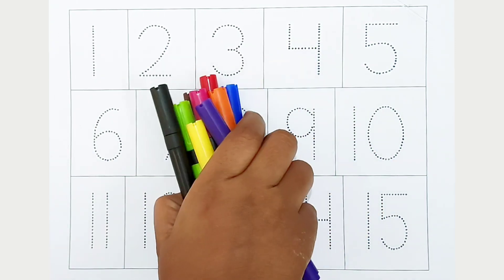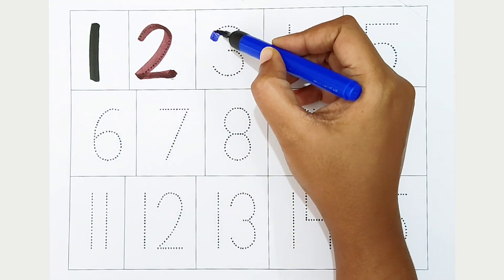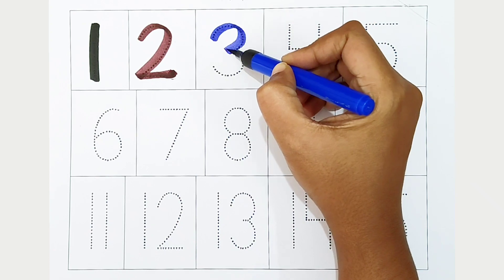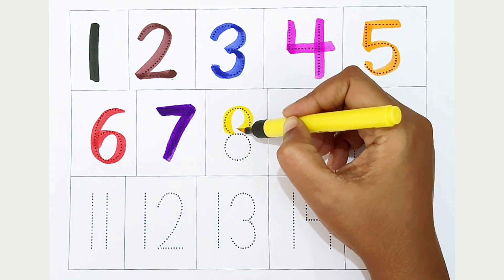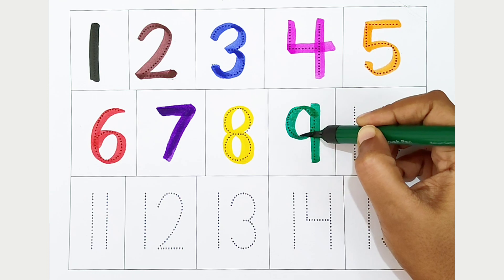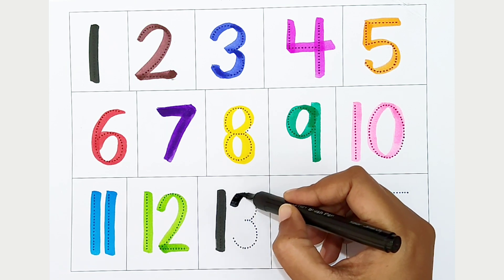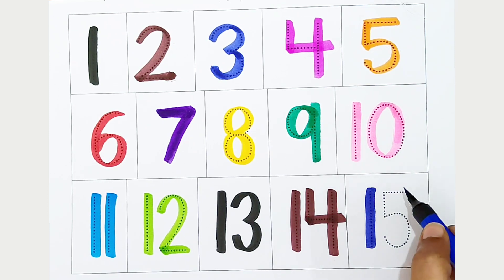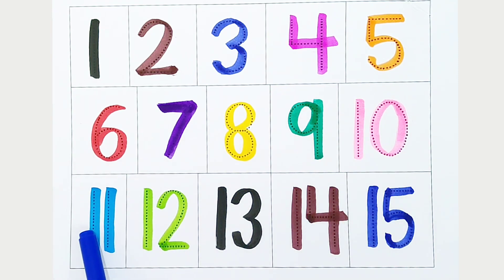123 Numbers | Numbers Song for children| Endless Numbers| Count Numbers 1 To 15| Kids Learning Video